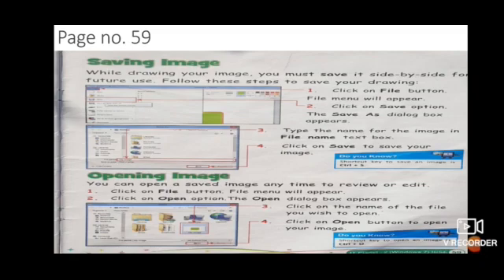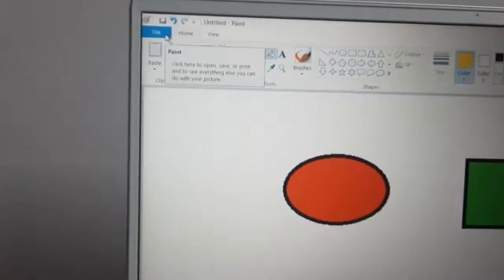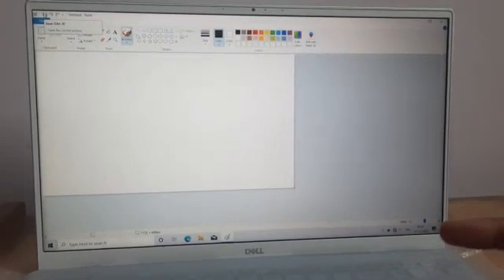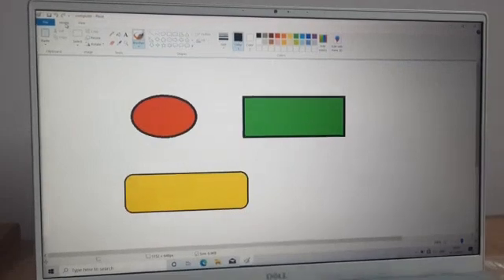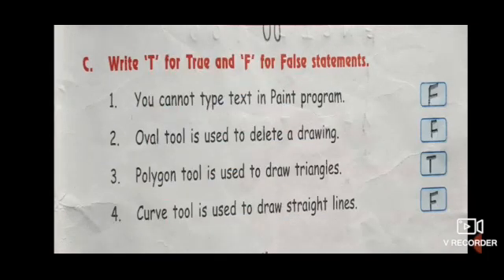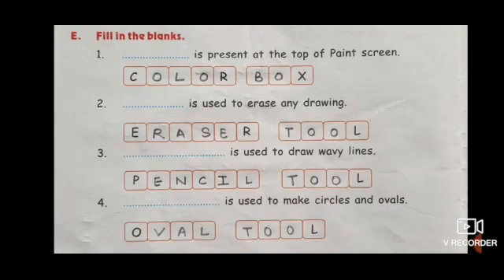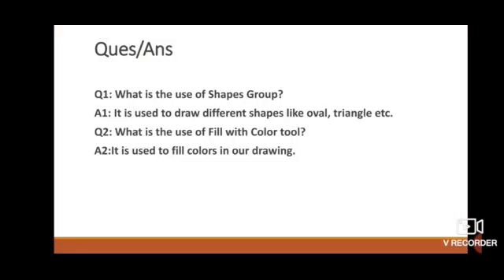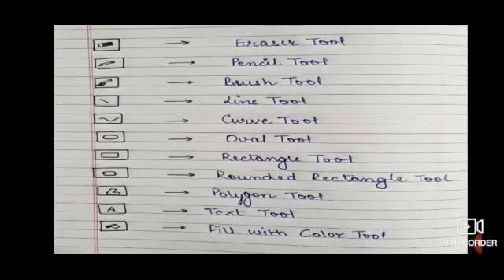Class-2, Subject-Computer, Video-19, Chapter-6, Introduction to Paint, Part-3 by Mrs Sunidhi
Chapter- 6(Introduction to Paint)
Part-3